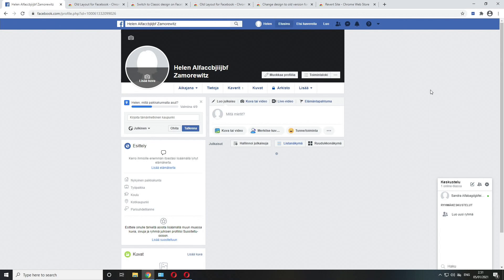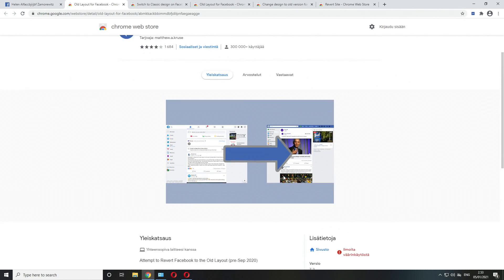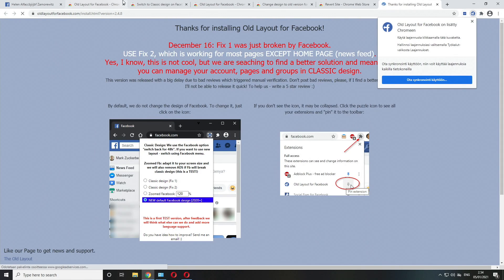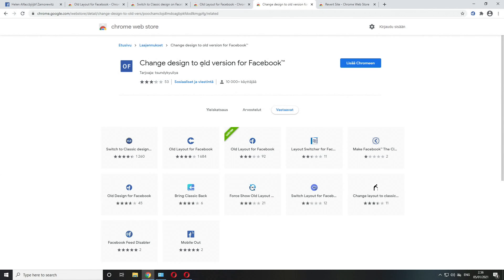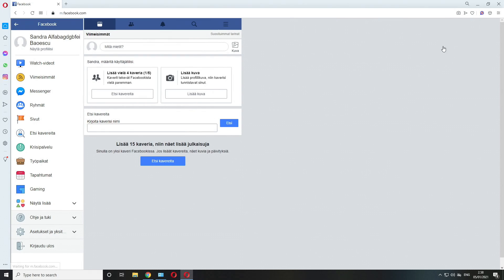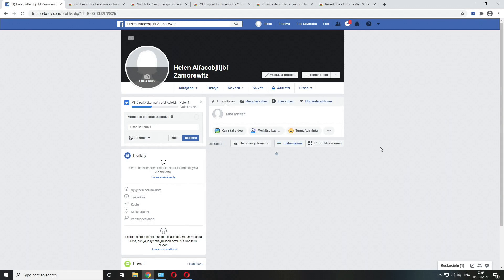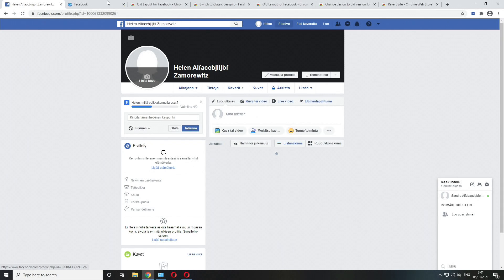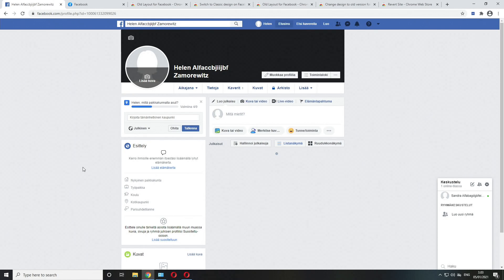Old Facebook Layout in 2021 - Setup Guide and Drawbacks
In this episode I go through the situation with the Old/Classic Facebook layout for 2021 and what are the most certain ways to get it running correctly.

Since some recent fixes by Facebook it is now harder to run the old layout even with accounts that are group or page admins. Only a few of the known extensions work, and even they don't work 100%. The home page only works in the new layout so far, and now the messenger is also broken. At the time of making this video messenger does not work correctly when viewing Facebook in the old layout. To run it smoothly I would dedicate one entire browser tab for the home page and for the messenger at the same time. Otherwise the old layout works really well for all other pages like for making posts and so on.

The original Old Layout extension by Matt Kruse which you should try first and see if it works (not likely to work and available for various web browsers)

Matt Kruse's Facebook page for the Old Layout for potential updates and news

Revert Site (Opera and others, home page reverted to mobile version)